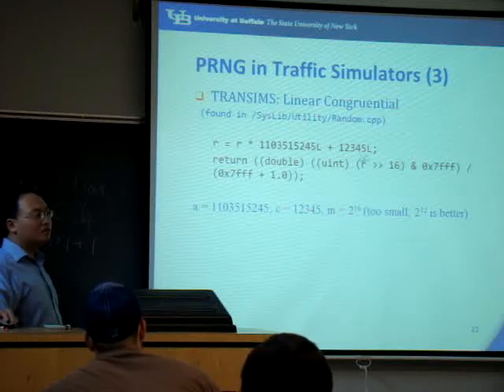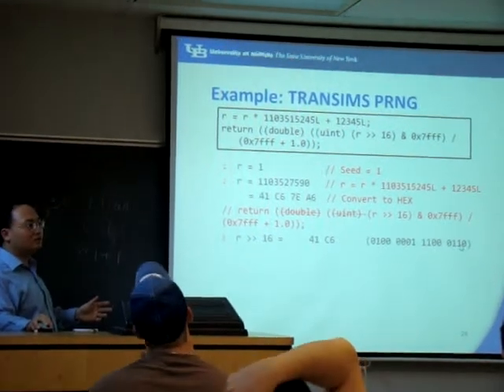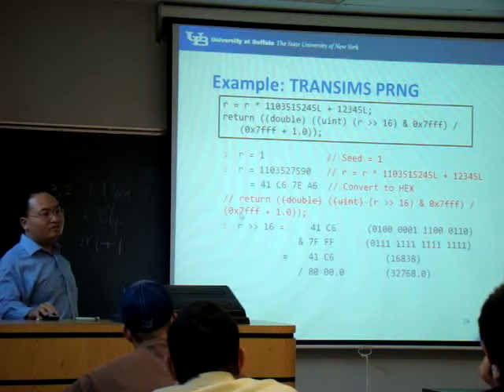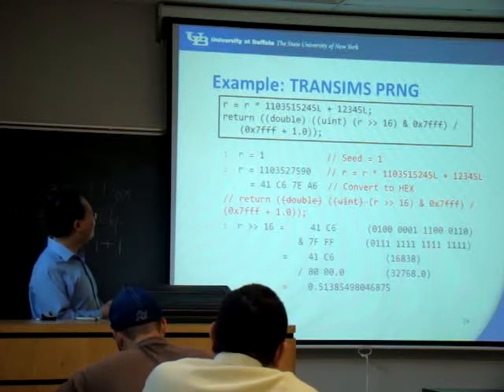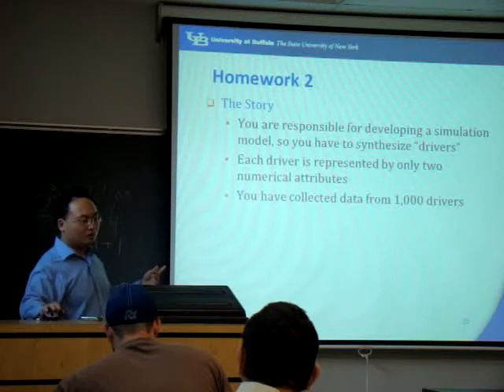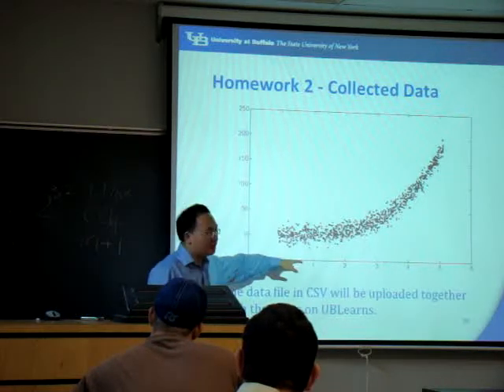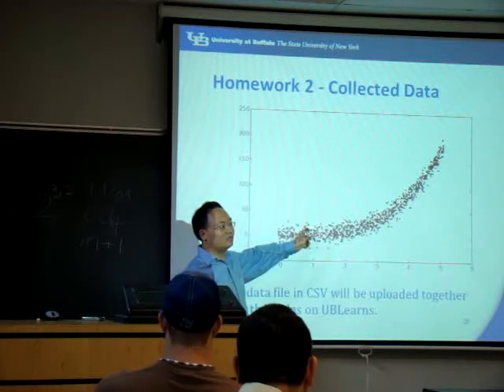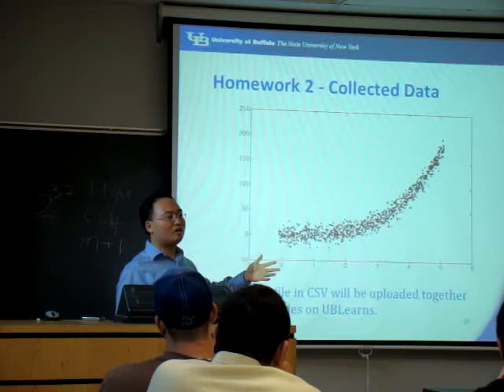(5/5) Lecture 3: PRNG (Traffic Simulation Class by Shan Huang)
This is the third lecture of a graduate class in fall 2010 namely "Traffic Simulation" in the field of transportation engineering.  I am Shan Huang, the creater and instructor of this course.  When I started this course, I was a Ph.D. Candidate at the University at Buffalo, the State University of New York.  Now I have become a research scientist.

I look forward to receiving your comments and suggestions.  Hope you like it!